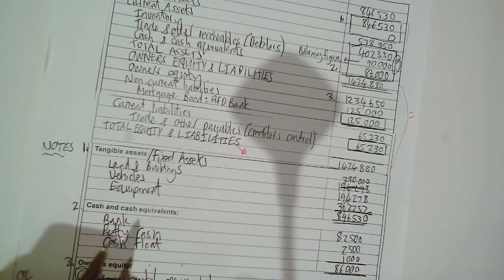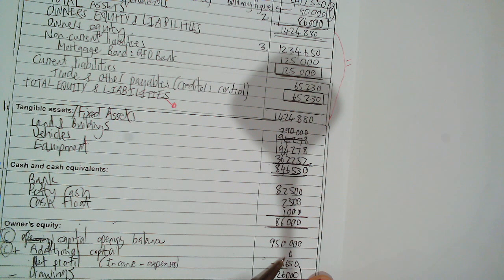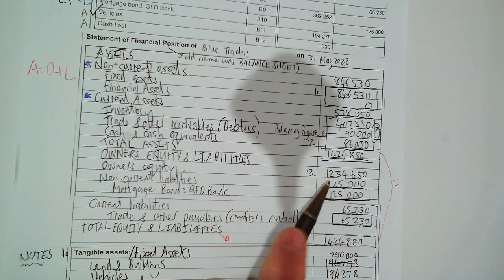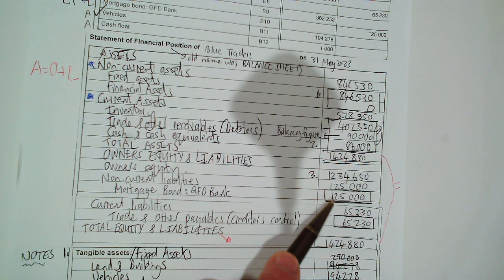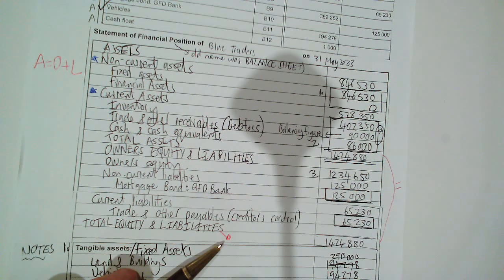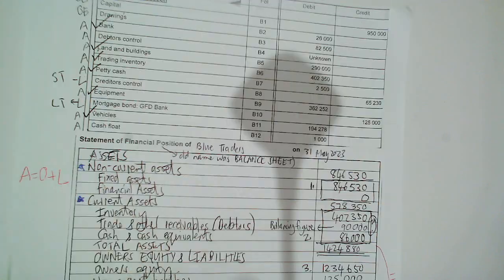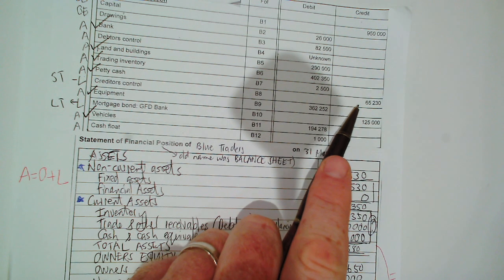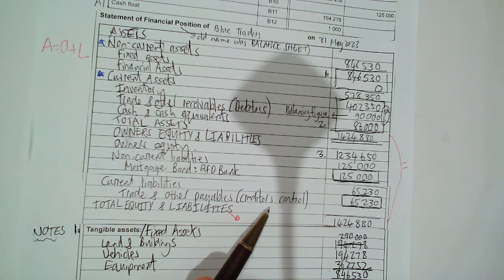Gr 9_Act 35_Owners Equity & Liabilities_Statement of financial position